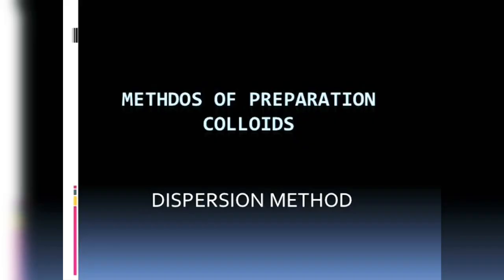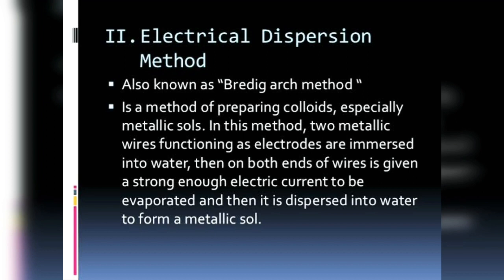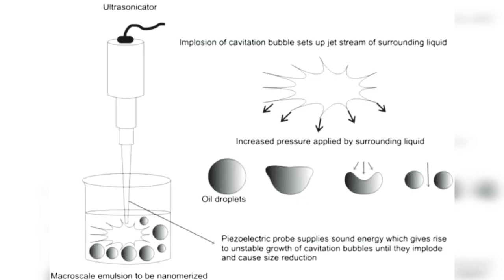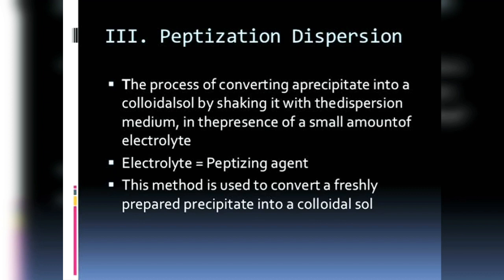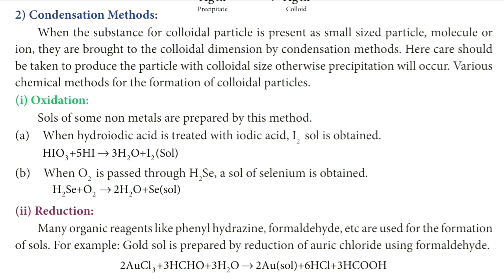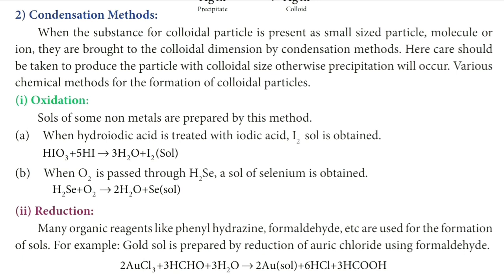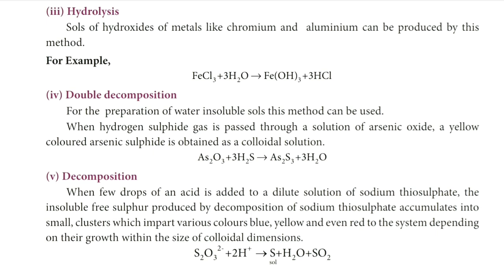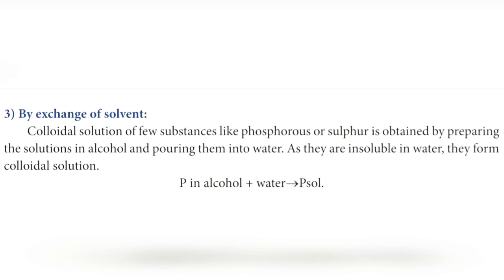Preparation Of Lyophobic Colloids|| Surface Chemistry || XII Chemistry || With Examples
I would like to explain all doubts related to *SCIENCE* on YouTube.. Kindly *LIKE, SHARE* AND *SUBSCRIBE* Our Channel.I am trying to make little effort on my behalf to make things easier for students. I hope it will be helpful for all students.
You can check it out through this link and if you find it useful.. You can share it to others.